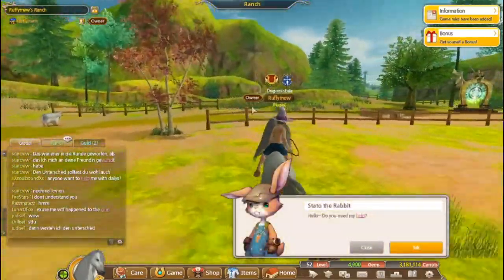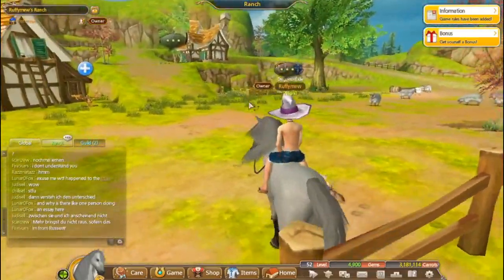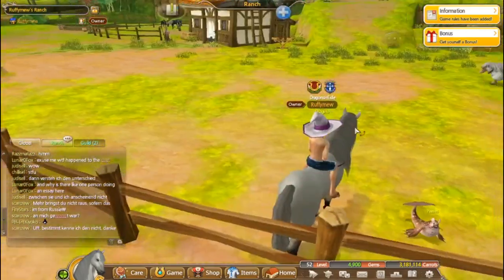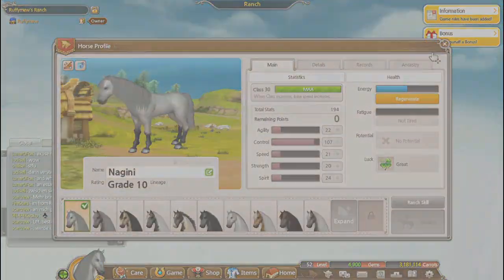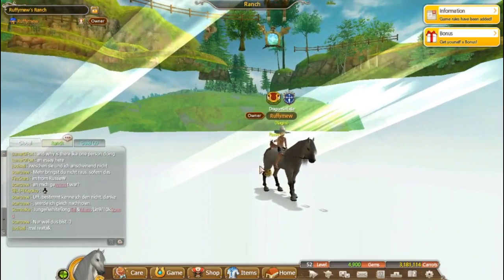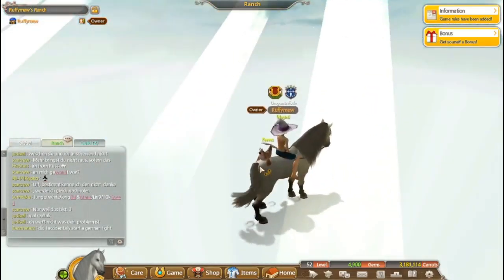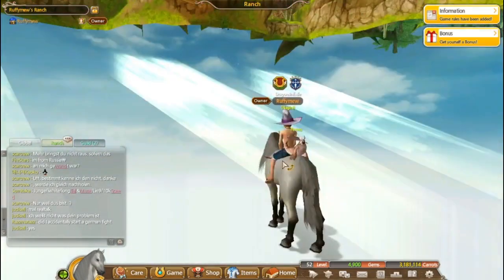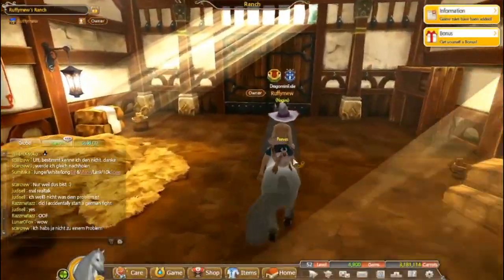│Alicia Online │ - How to get into the Breeding Barn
-=Info=-